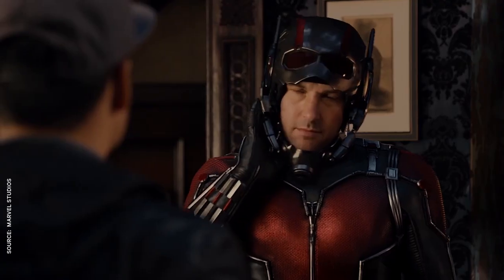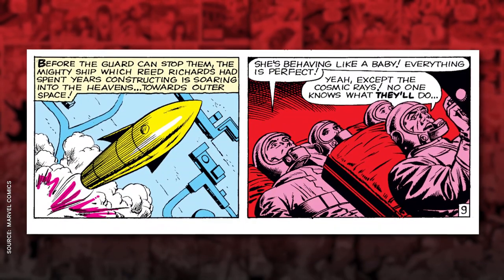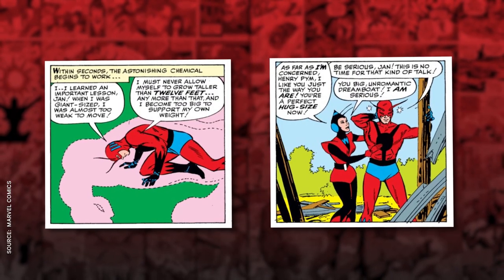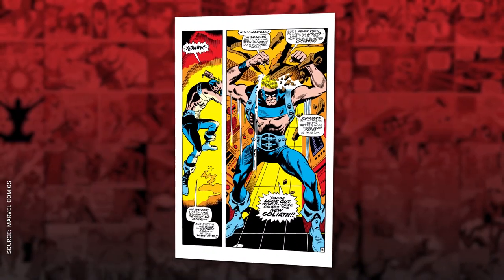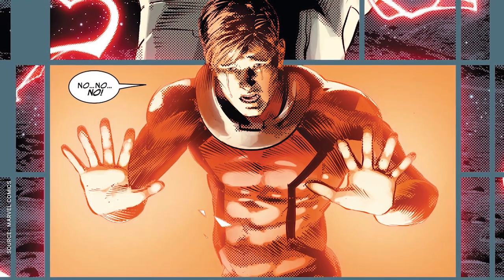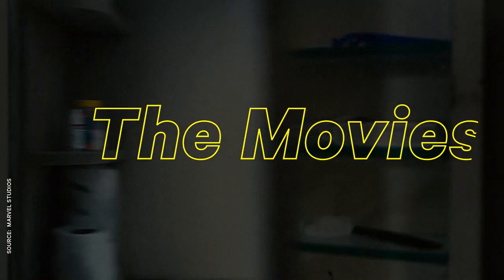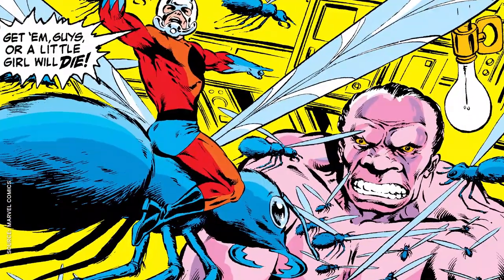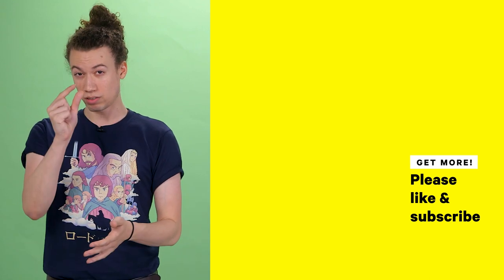The Evolution of Ant-Man | Yellow Spandex #18 | NowThis Nerd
For part one of our deep dive into Ant-Man and the Wasp, Andrew Rivera explores the multiple designs and identities of the astonishing Ant-Man.

Ant-Man and the Wasp are Marvel’s original power couple, and throughout the history of Antman and the Wasp, they’ve undergone countless costume transformations. The Ant-Man evolution involves all sorts of different codenames and identities, from Hank Pym to Scott Lang, Giant Man and Goliath to Yellowjacket. But throughout the Ant Man evolution and Ant Man history, Antman and the Wasp have consistently remained two of the most important superheroes in Marvel comics, and given the tumultuous history of Ant-Man, then and now, it’s a miracle we even got an Ant Man, Paul Rudd movie in the first place.

Given his absence during Avengers Infinity War, all eyes are on AntMan, and fans across the internet have been scouring every Ant-Man and the Wasp trailer, Ant-Man and the Wasp scene, and Ant-Man and the Wasp clip for clues as to their whereabouts during Infinity War. Ant-Man, history shows, is more than capable of hanging with the big boys and girls in the MCU, but in the history of Ant Man, he’s never gotten the credit he deserves. The Ant-Man evolution from cocky thief to humble hero is helped, of course, by his partner, the wondrous Wasp. She’ll be the subject of her own Yellow Spandex next week, but until then, sit back and enjoy the insectoid evolution of Ant-Man.